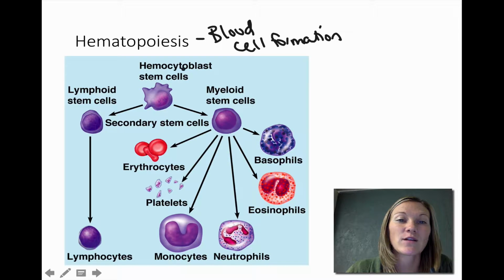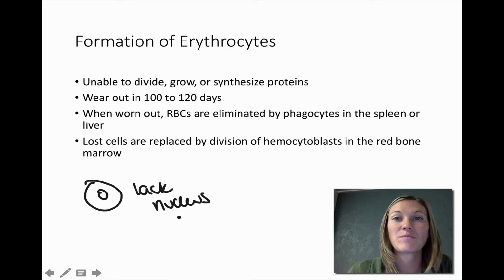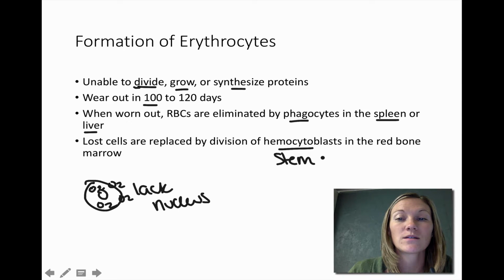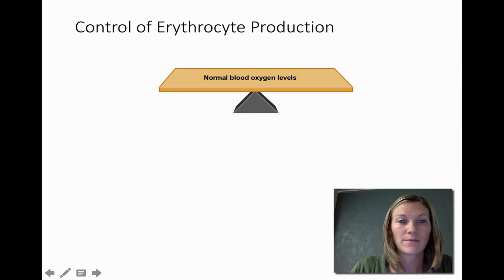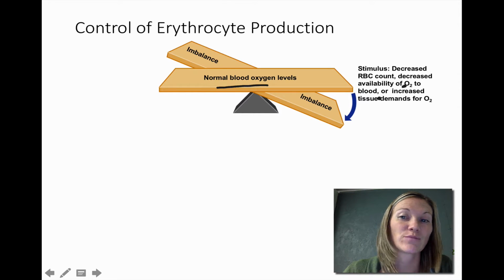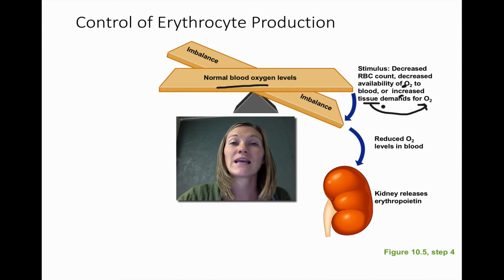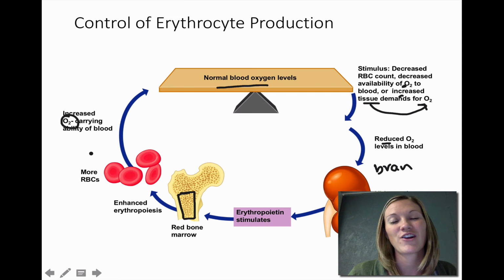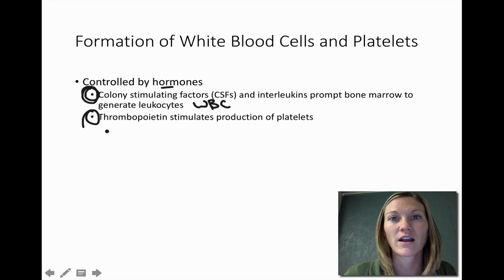003 Hematopoiesis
This video discusses the formation of new blood cells beginning with hemocytoblasts.